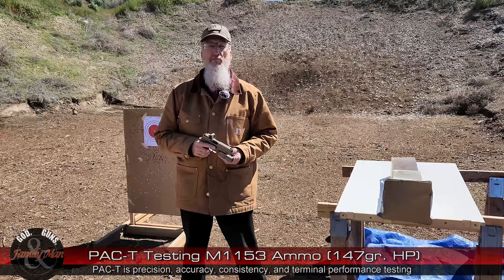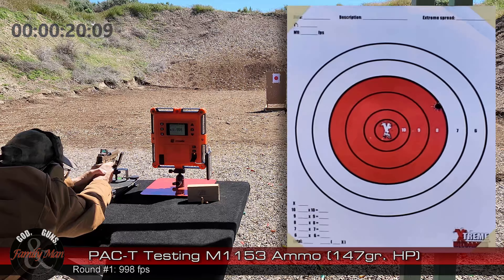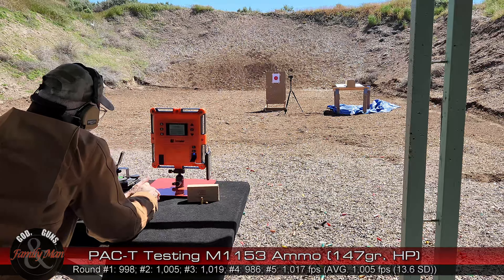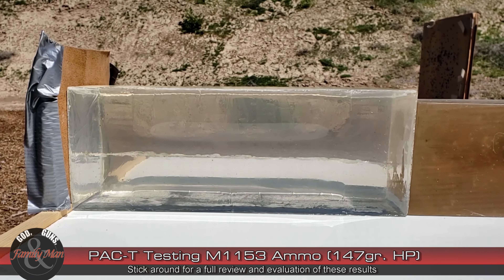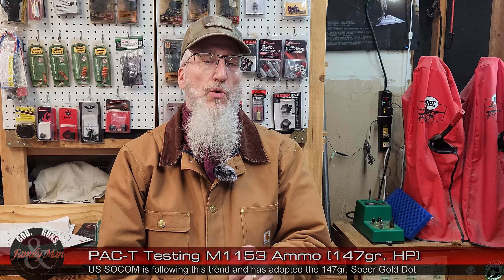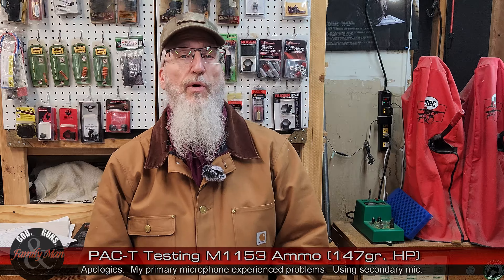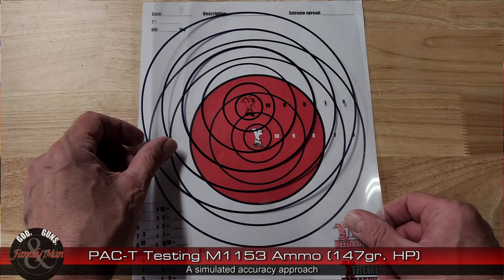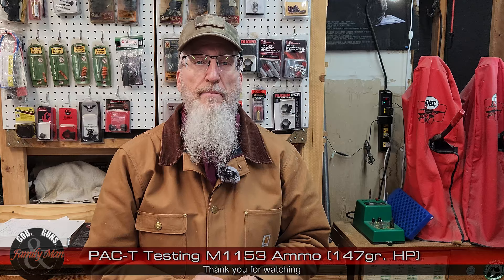Testing the US Army's 147 gr. JHP M1153 +P+ 9mm Ammo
I am running a complete precision, accuracy, consistency, and terminal performance ballistics test on 147 gr. M1153 ammo.  I have not only secured M1153 ammo, but better yet, reference M1153 ammo.  This is an exciting test that you won't want to miss.

Timeline:
00:00 - Intro
01:58 - Live fire
03:34 - Ballistic gel test
04:23 - Test results
14:35 - Conclusions